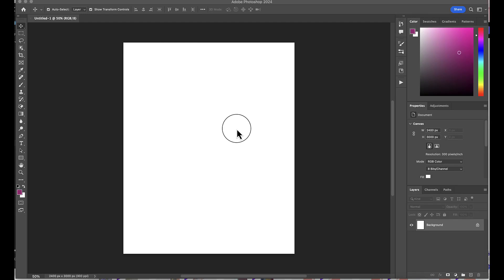Level Up Your Artistic Skills: Step-by-Step Digital Art Journaling with Photoshop AI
In this video, I created a step-by-step digital art journal page and I'll show you how to use Photoshop AI to create a photo for your layout. This layout cna be followed as well in Photoshop Elements.

Products used in this layout.